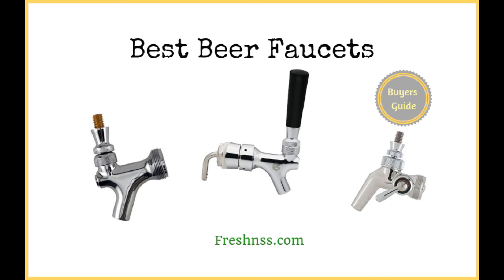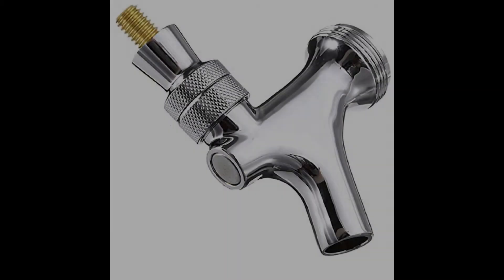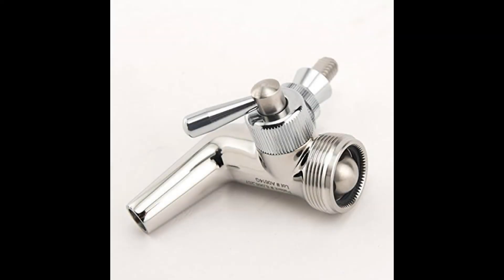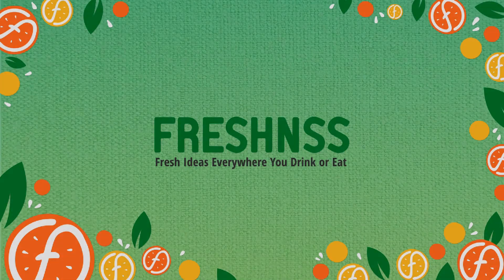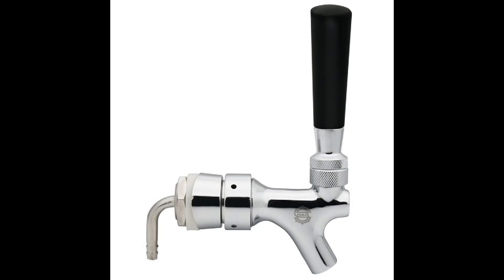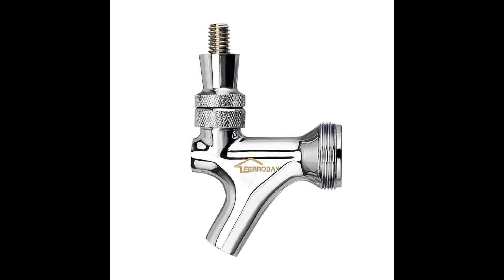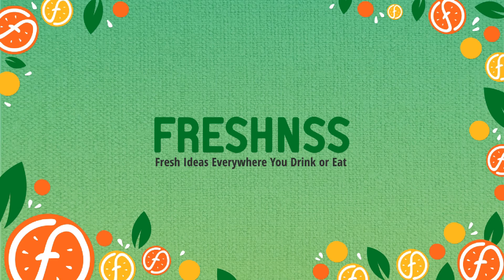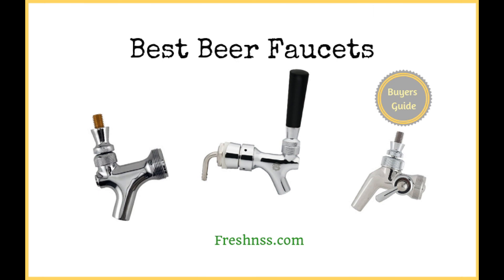Best Beer Faucets (2022 Buyers Guide)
Reviews of the 7 Best Beer Faucets, Plus 1 to Avoid

Homebrewing has definitely become a popular trend in modern times. It allows you to experiment with different recipes and will often give you an opportunity to taste your own homemade craft beer without the expensive price tags often linked to buying such a beer at a local bar.

Many parts are needed to effectively brew your own batch of beer, which is why we will take a look at the best beer faucets of 2022 in this post. While the beer faucet may seem like a pretty simple accessory, there really is more to this small accessory that you might realize.

We’ve researched and discovered the seven top-rated beer faucets, as well as one to avoid.

2022 Buyers Guide to the Best Beer Faucets:

1. Bev Rlite CFP1 Beer Faucet with Brass Lever Review - 0:41

2. Perlick Faucet – Flow Control – Model 650SS Review - 1:16

3. Perlick 630SS Stainless Steel Draft Beer Faucet Review - 1:59

4. Perlick 630SS Stainless Beer Faucet Chrome Shank Combo Kit w/Knob Review - 2:49

5. Pera Draft Beer Keg Faucet with Flow Controller Chrome Plating Shank Tap Kit Review - 3:33

6. Draft Warehouse Beer Faucet And 4-Inch Shank Kit Review - 4:08

7. Ferroday Stainless Steel Core Draft Beer Faucet Polished Beer Faucet for Keg Tap Tower Beer Shank and Kegerator Review - 4:48

Avoid – Ferroday Stainless Steel Draft Beer Faucet Review - 5:45